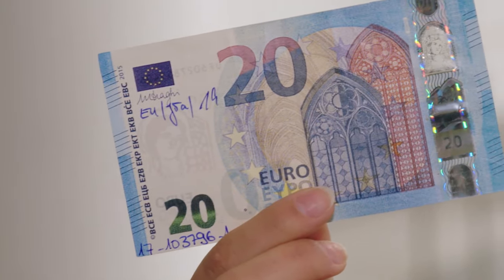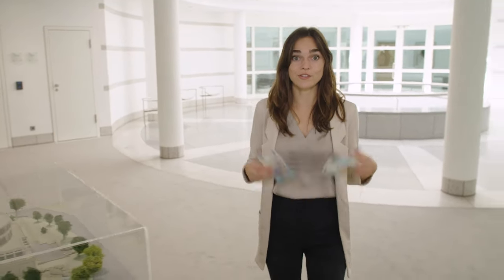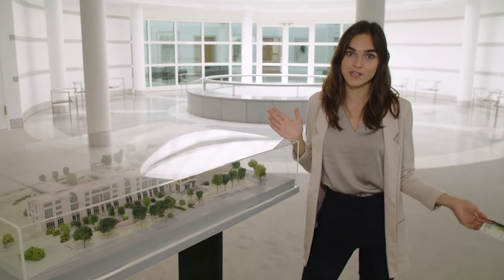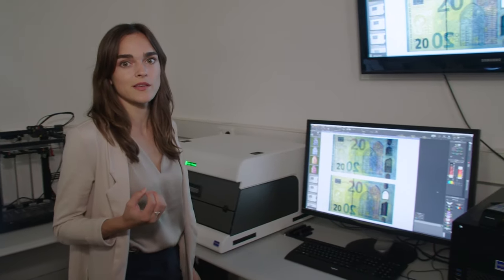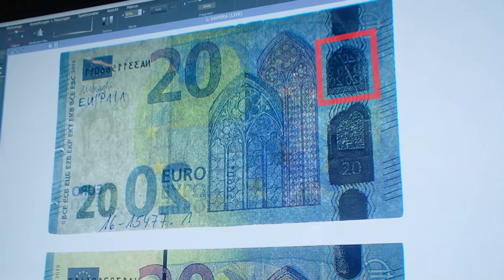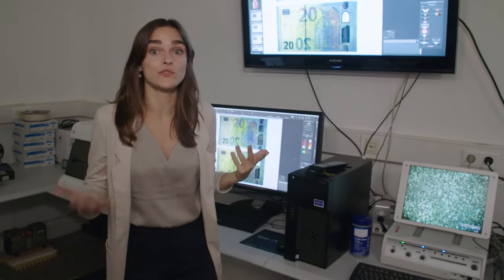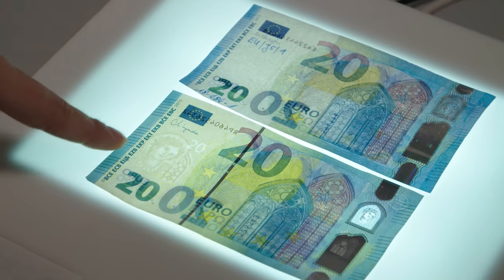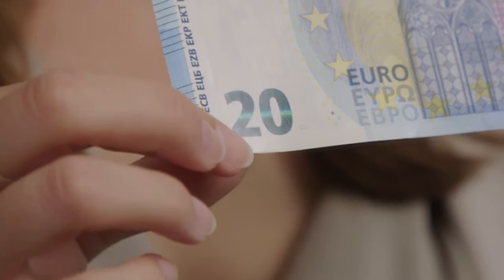Tracking down counterfeiters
If someone offers you a 1,000 euro banknote, that should make you suspicious. If you’re wondering whether or not a banknote is genuine, our experts at the counterfeit money unit can have a look at it. In the first part of the video series, our host Silviana Ursu will explain how that works.

Adress:
Deutsche Bundesbank
Wilhelm-Epstein-Straße 14
60431 Frankfurt am Main Socials: